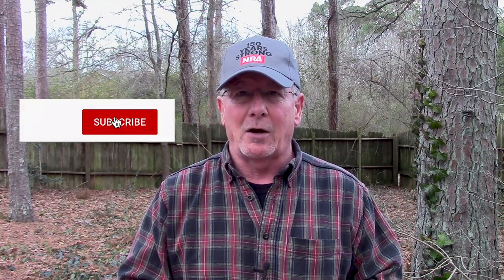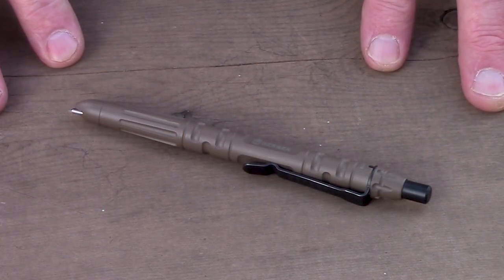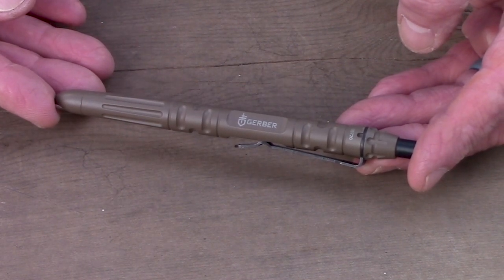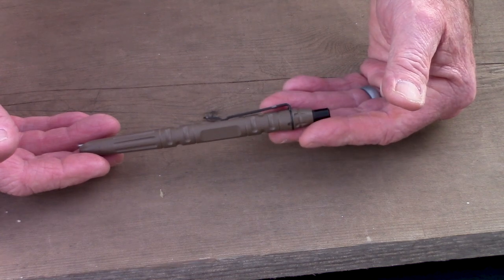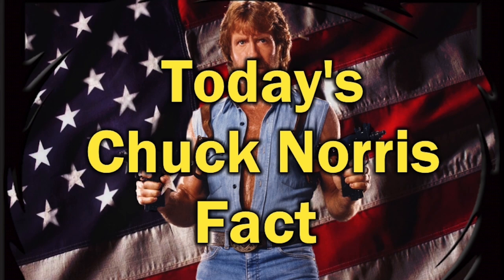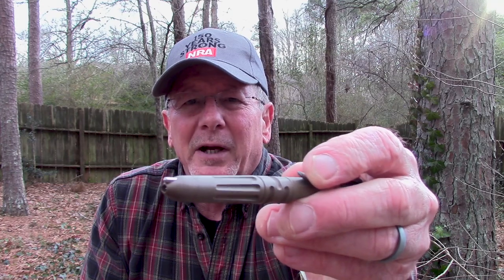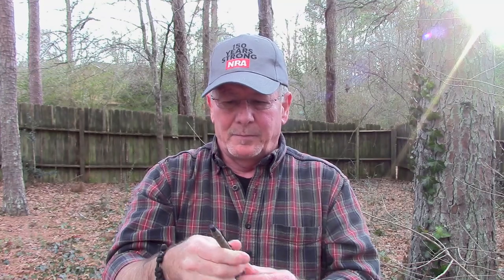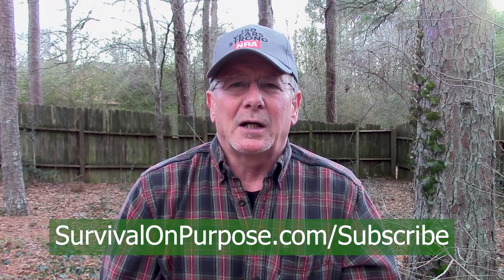Gerber Impromptu - A Practical Tactical Pen - Made in the USA!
The Gerber Impromptu Tactical Pen is now my favorite pen. It features a machined steel body, a glass breaker, a smooth pushbutton action, and a genuine Rite in the Rain ink cartridge. And, it is Made in the USA!

Acre Gold Start investing in gold for as little as $1 a day.

Be Prepared